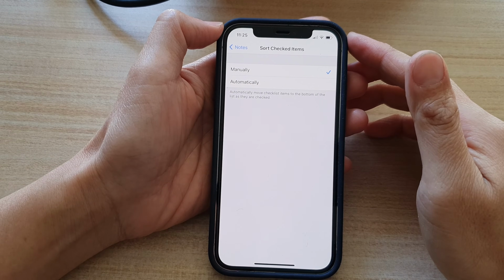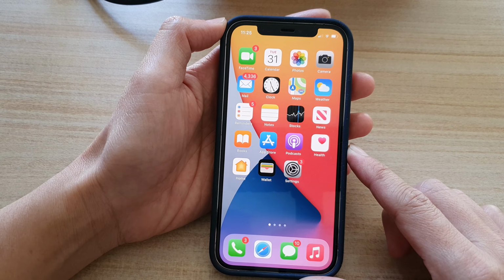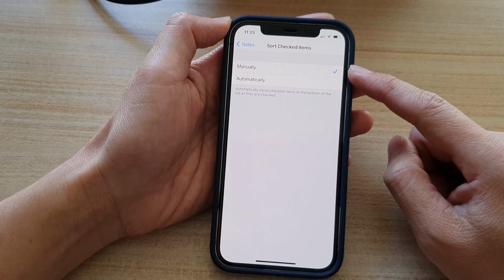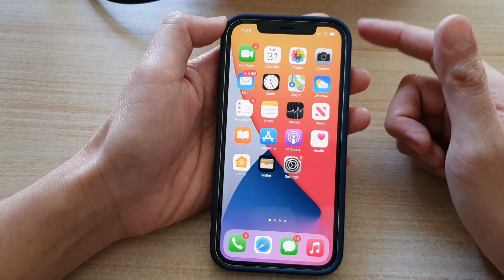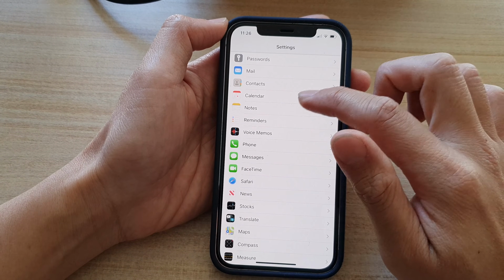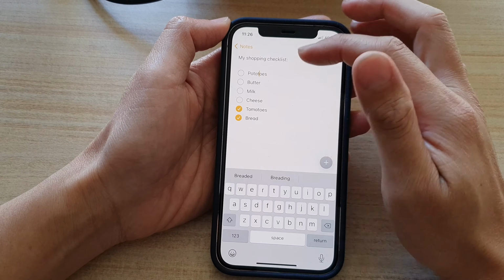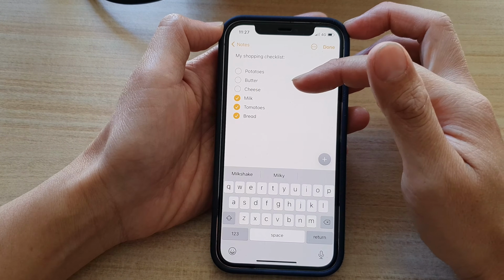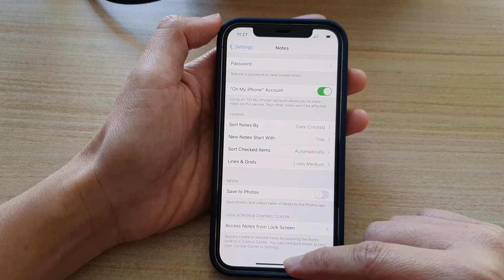iPhone 12: How To Set Notes App Move Checklist Items to The Bottom of the List As They Are Checked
Learn how you can Set Notes App to move checklist items to the bottom of the list as they are checked on iPhone 12 / iPhone 12 Pro.